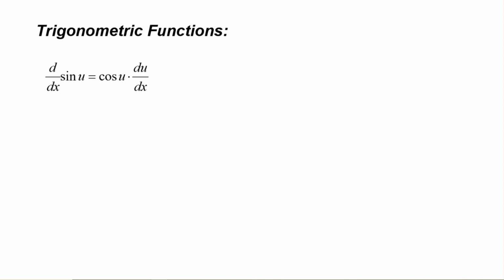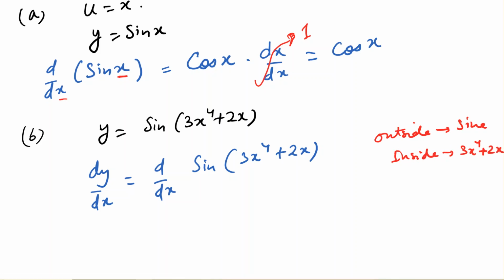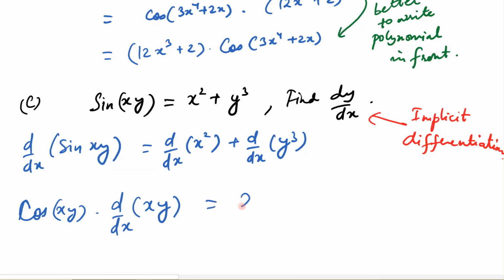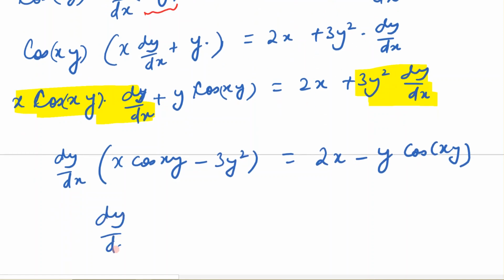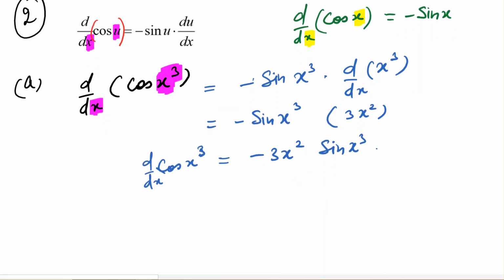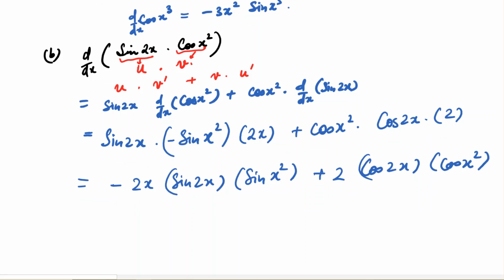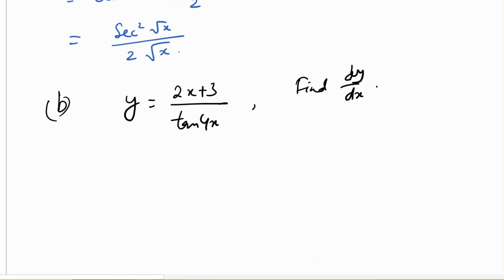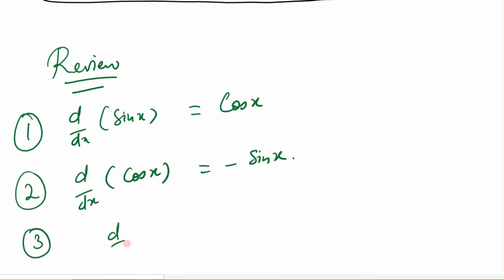Derivatives of Trigonometric Functions (Sine, cosine , tangent)